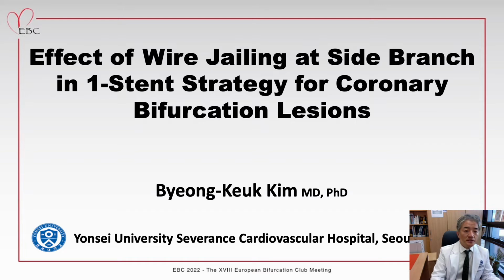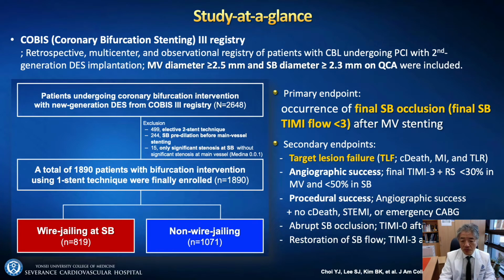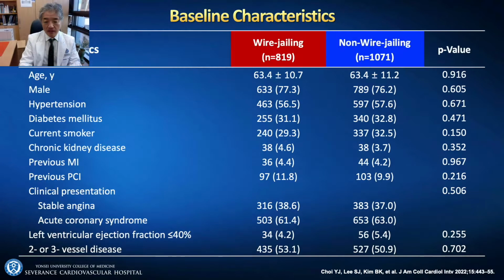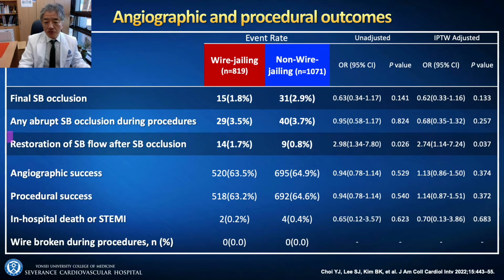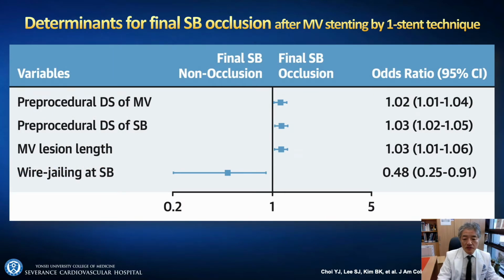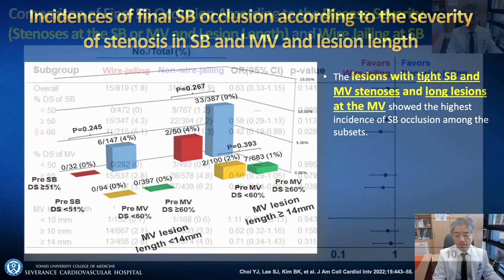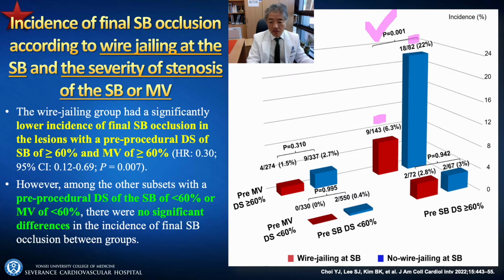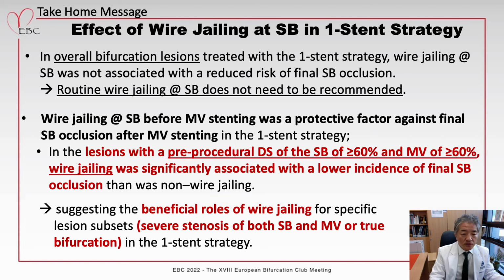Effect of Wire Jailing at Side Branch in 1-Stent Strategy for Coronary Bifurcation Lesions - Dr Kim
European Bifurcation Club 2022 -
DAY 1 - PARALLEL SESSION 1.1
Side Branch Preservation Techniques Session